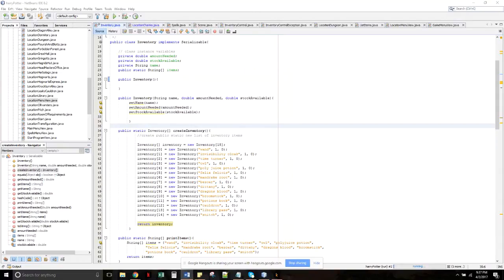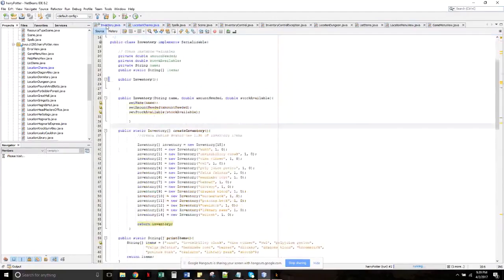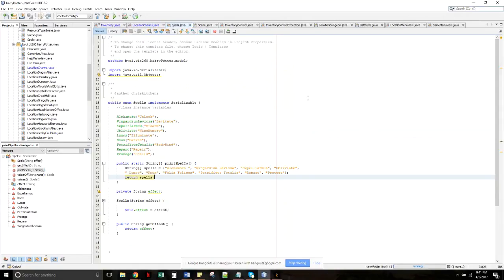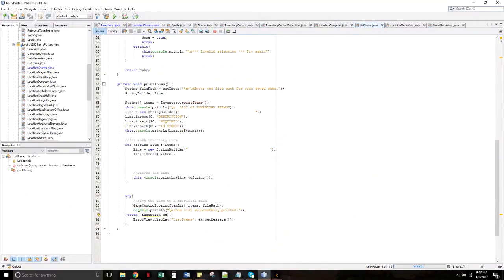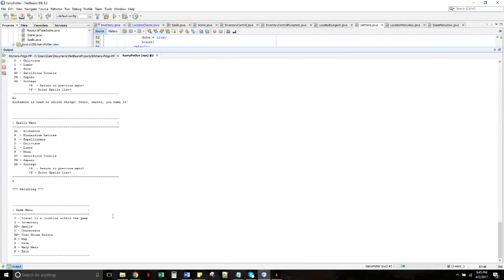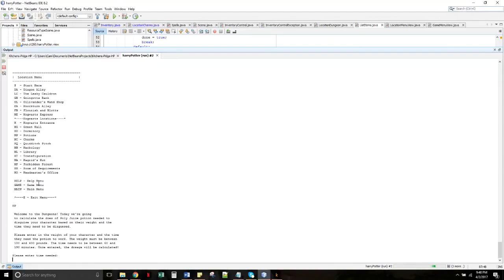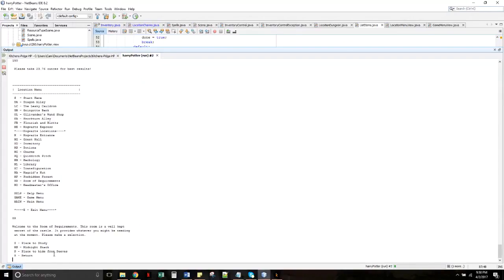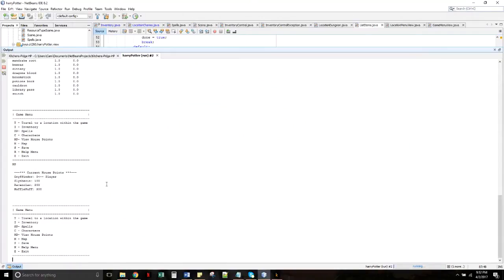CIT 260 Final Presentation